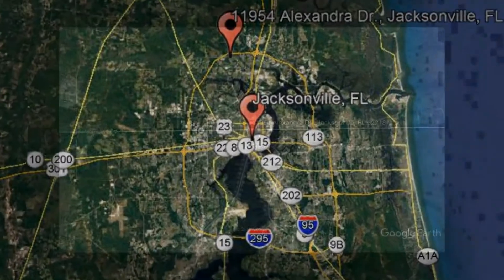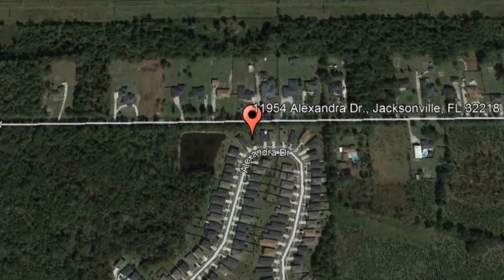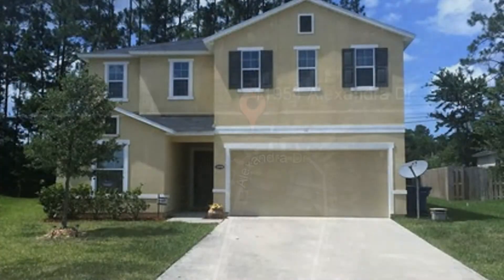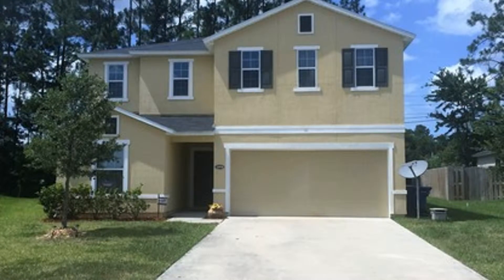Jacksonville Homes for Rent 5BR/3BA by Property Managers in Jacksonville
Rent from professional PropertyManagersInJacksonville today and experience stress-free rental processes! or give us a call to view one of our available JacksonvilleHomesForRent today!

1301 Riverplace Blvd, Suite 800

One of our Jacksonville homes for rent is located at 11954 Alexandra Dr., Jacksonville, FL 32218. This 2-story, 5-bedroom, 3-bathroom home has been beautifully maintained and is ready for move -in. Walk into a great guest area with private bedroom and full bathroom. There's a large living room and kitchen combo that is perfect for entertaining while cooking a meal. The master bedroom and the 3 other bedrooms are upstairs with a small loft area. The bathroom has a separate tub and shower with glass door. There’s also a laundry room with washer & dryer. This home is in a great family neighborhood with a community pool and playground and close to schools.

At Collins Property Managers, we value what's important to a renter like you--time, money, and convenience! So, we've developed ways to ensure we meet your needs.
2. Apply to rent online for your favorite Jacksonville homes for rent! Simply complete an online form and upload your supporting documents--it's that easy!
3. Get your applications processed professionally and without bias! As a professional Jacksonville property management company, we ensure to uphold Equal Housing Opportunities for everyone.

Rent with us today, and experience property management on a whole new level! Collins Property Managers--your Jacksonville property management solution!

Your reviews help keep our business thriving. Please take a moment and share your experience